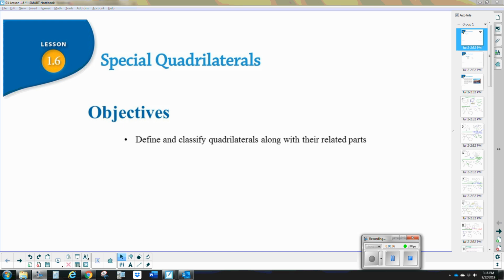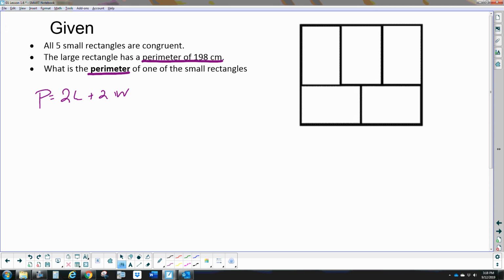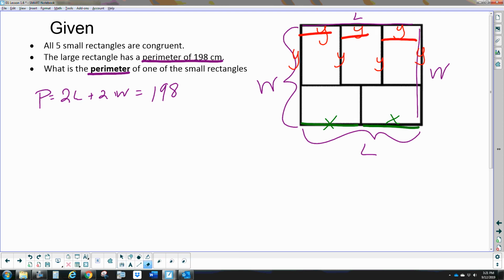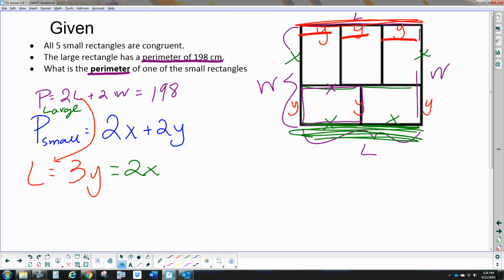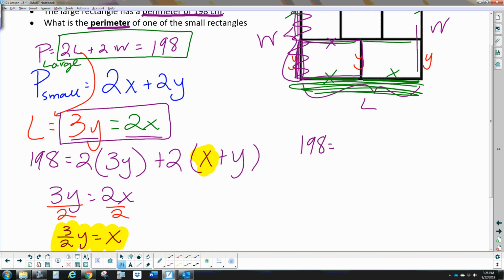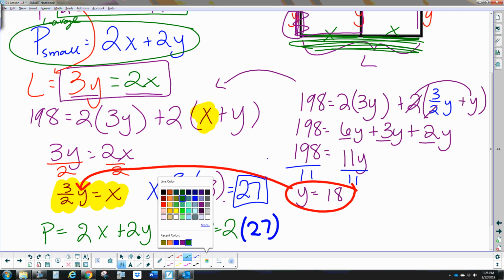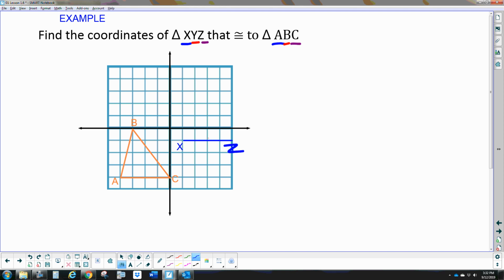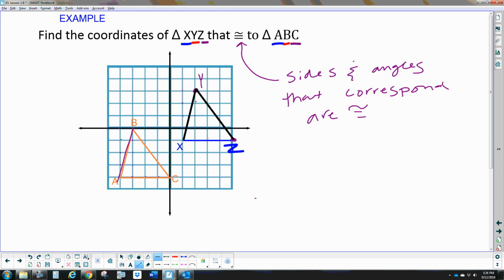Blaufuss Geometry CH1 6 Extra Examples